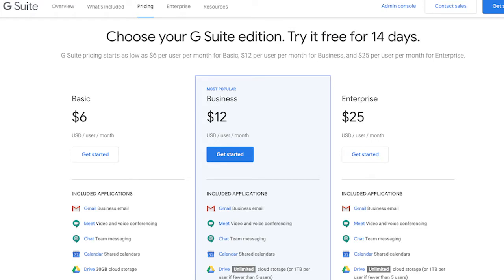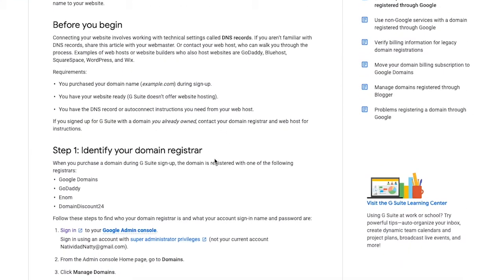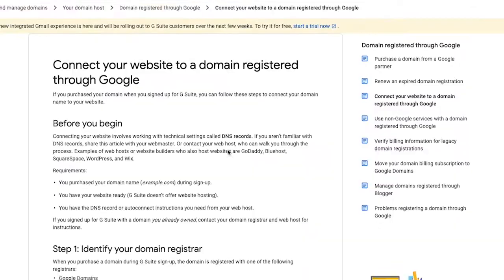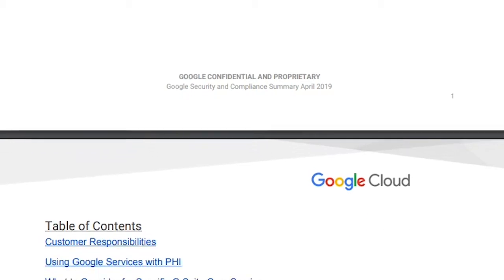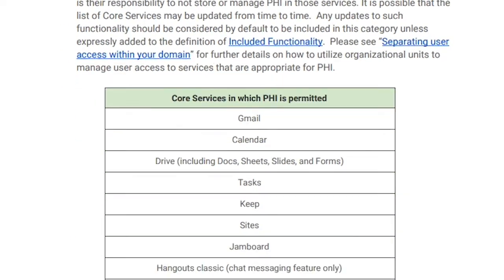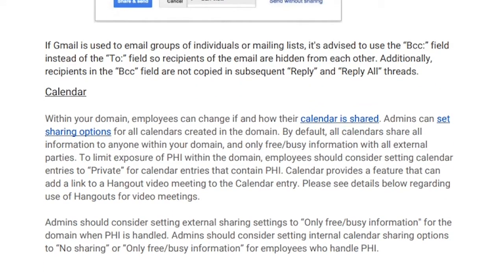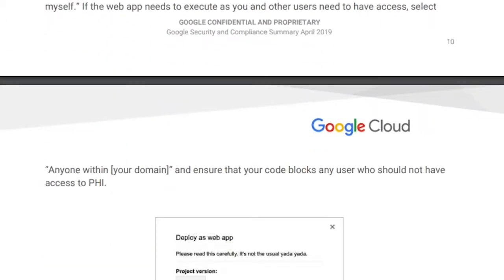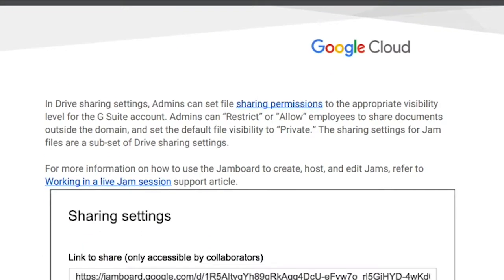The Super Easy Way to Make Your Email/G Suite HIPAA Compliant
Today I am going to show you how to make your G Suite secure. This is one of the top three most used platforms for teletherapy, mainly because of its broad offerings of services. It’s Google’s suite of services, which includes Gmail, Google Docs, Calendar, Forms, and all other services they offer bundled together. Once we set up the HIPAA security the entire platform with all of these services will be HIPAA compliant.

Mindful Web Solutions is a professional website design company specializing in web design for conscientious mental health private practices.